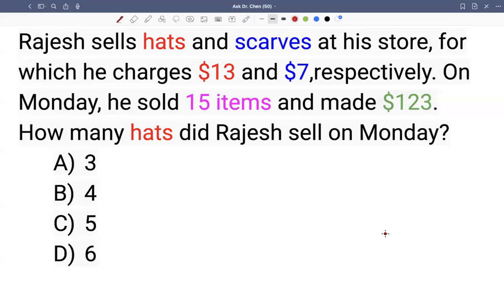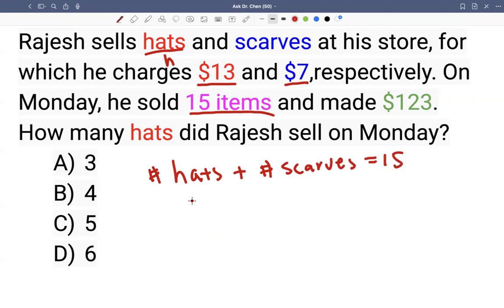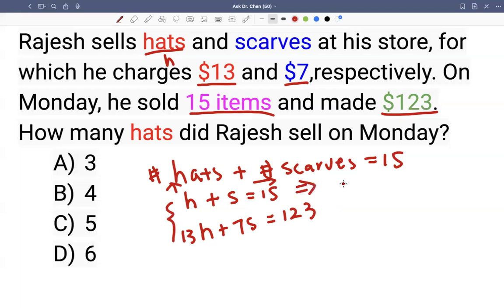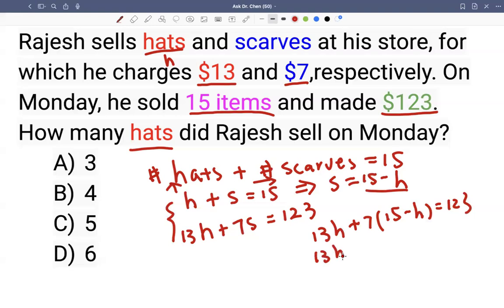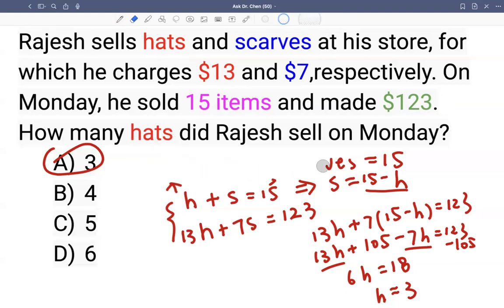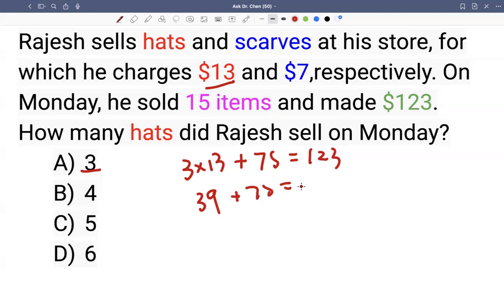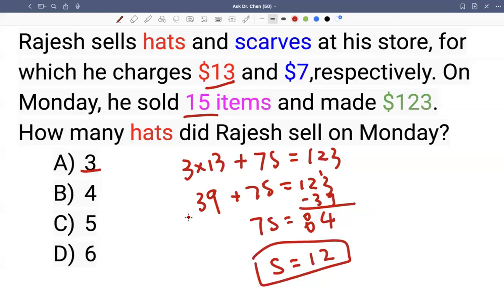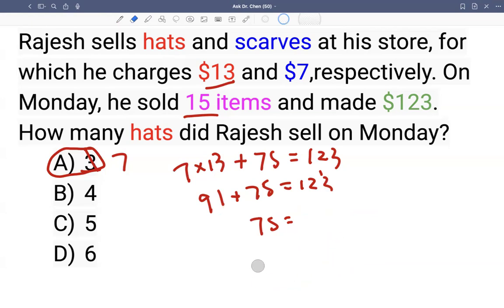Sat#maths mathematics algebra mathstricks math equation SAT quations